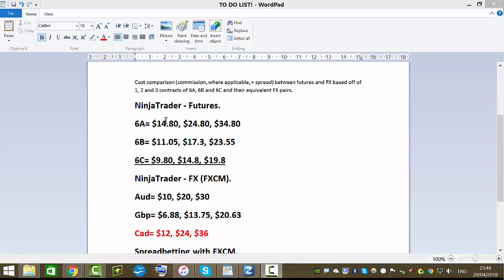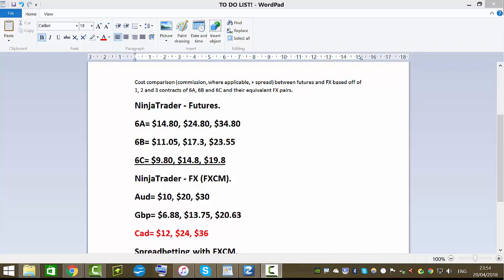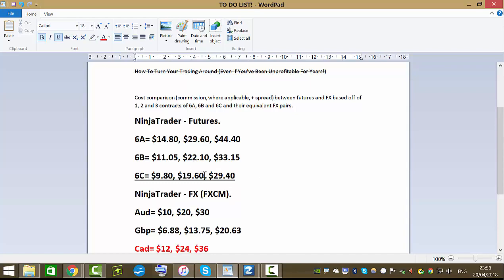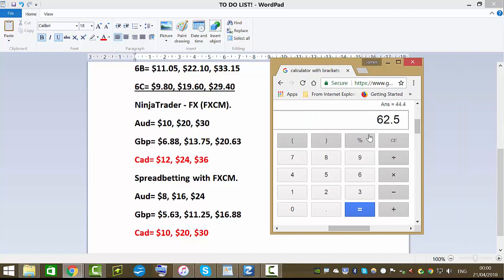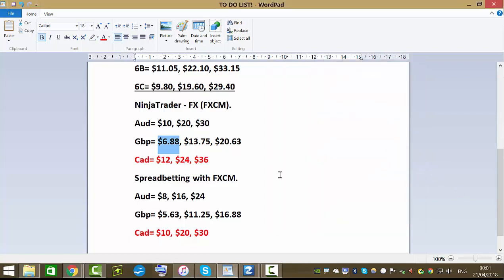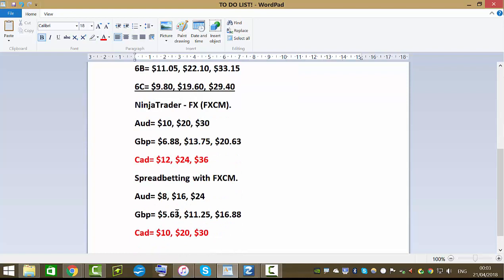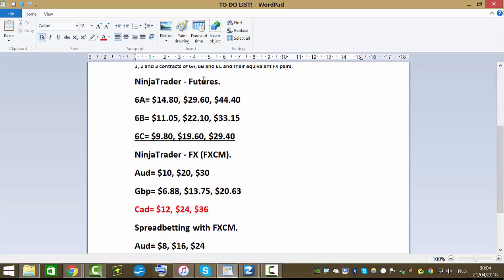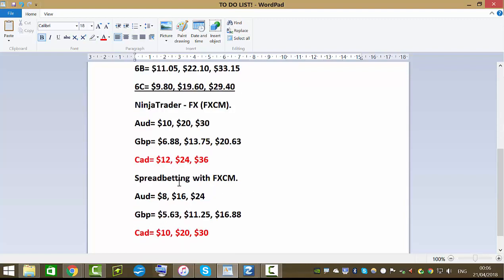COST comparison - Futures, FX & "SPREADBETTING" II JEMTrades